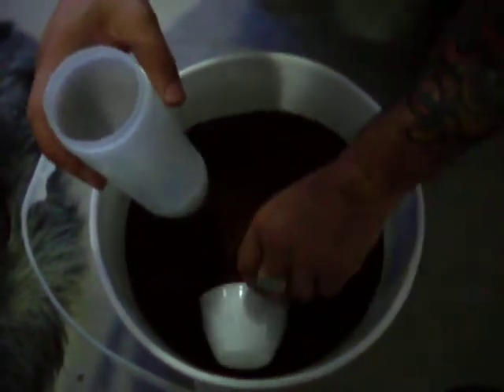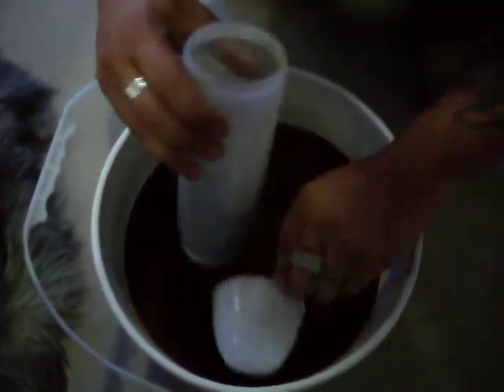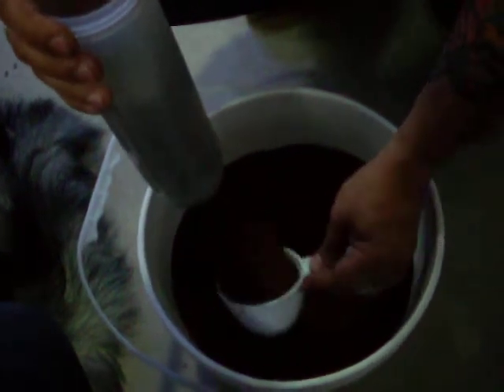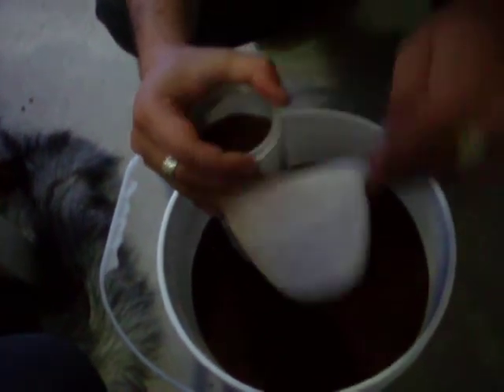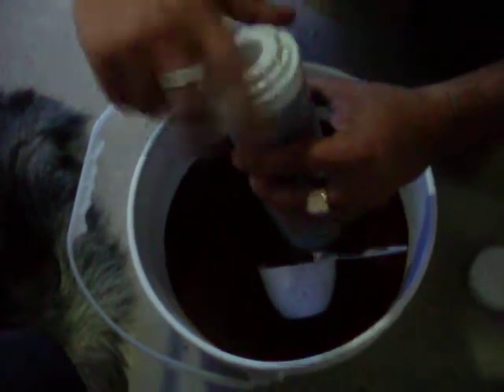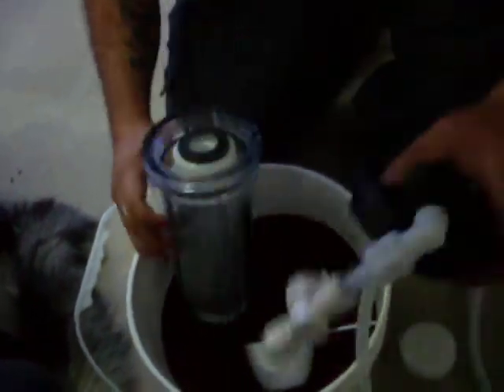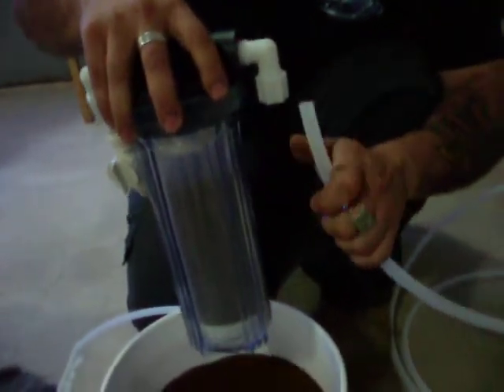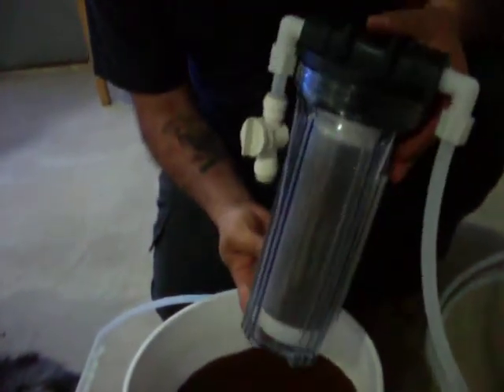GFO Granulater ferric oxide reactor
GFO and soon HC GFO reactor